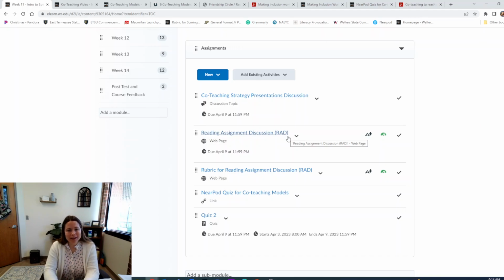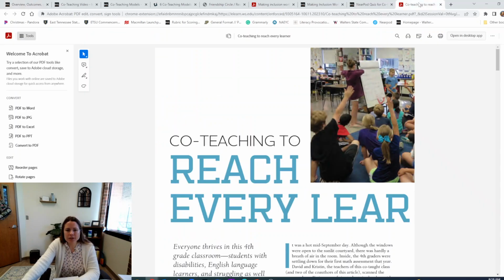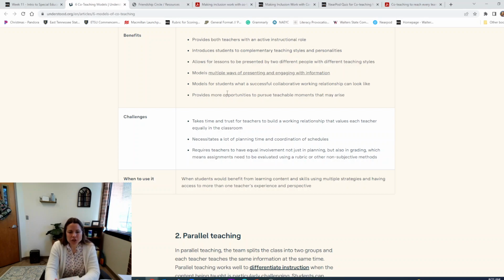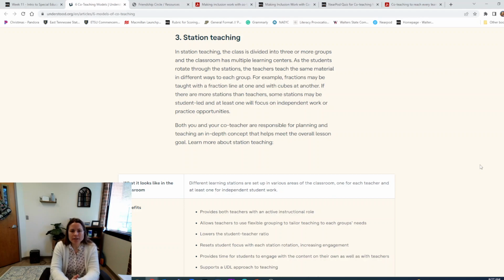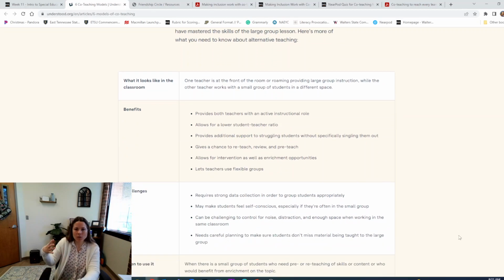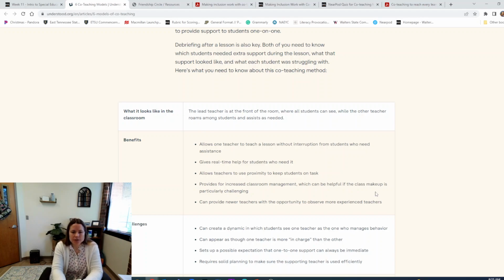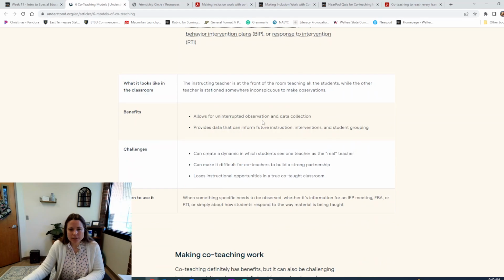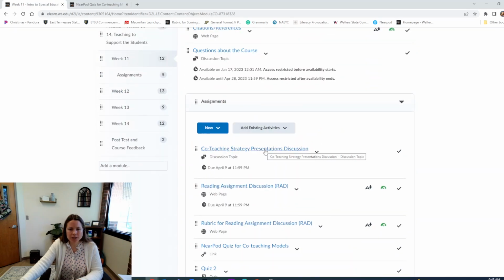Module 4 Week 11